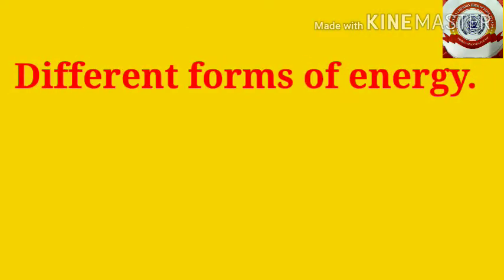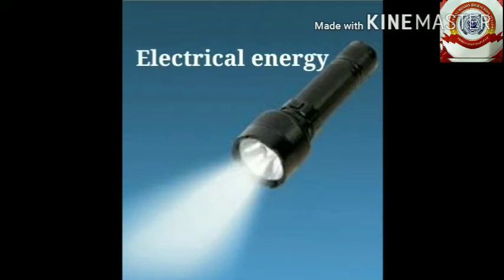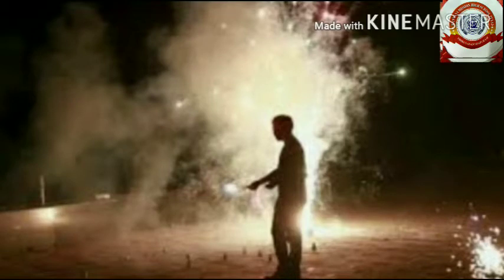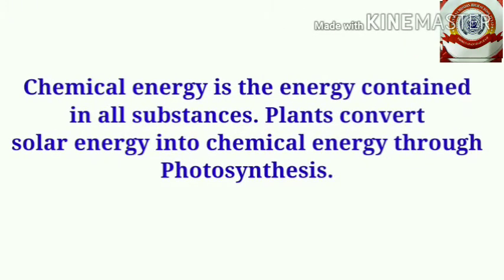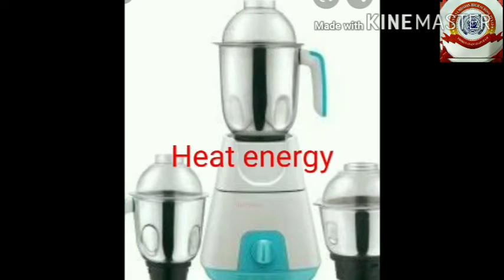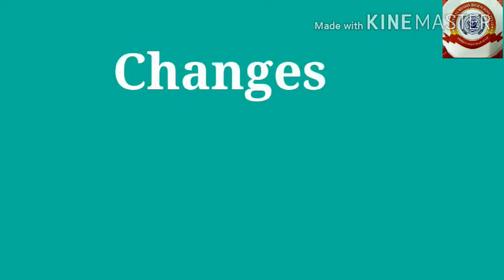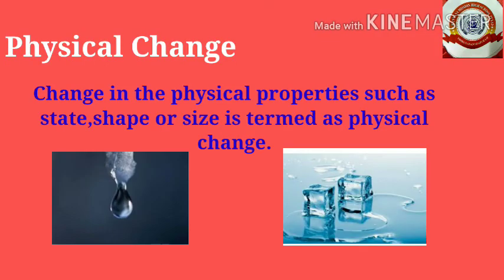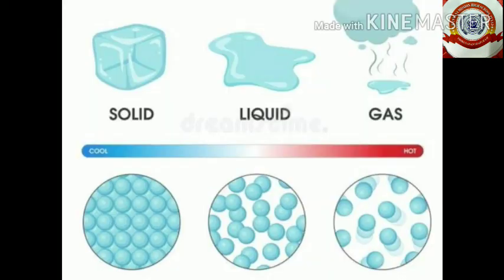KRSMA#Standard 6 Basic Science Part 5 Chapter 2 The Essence Of Change.